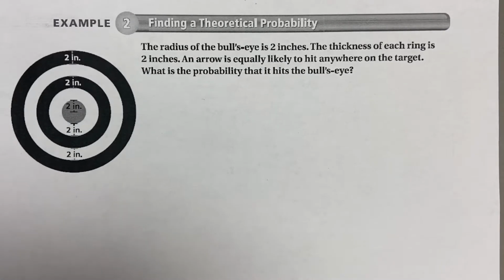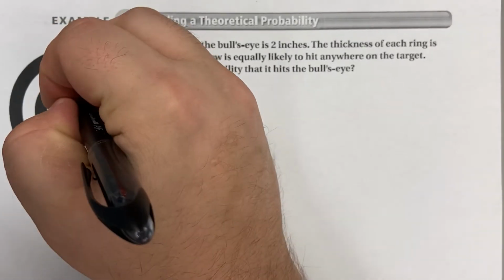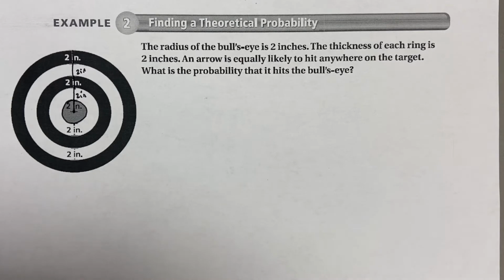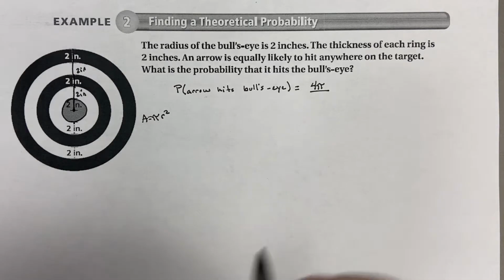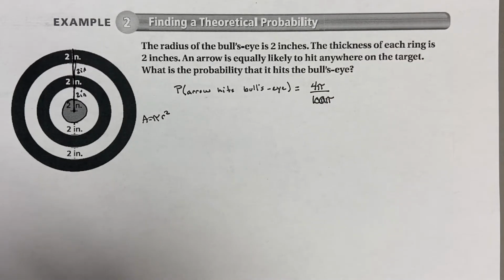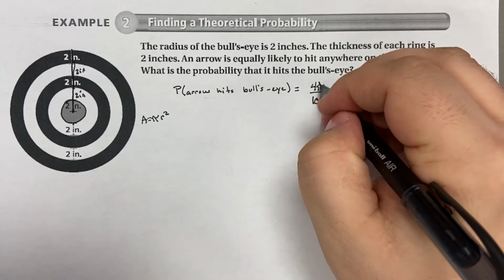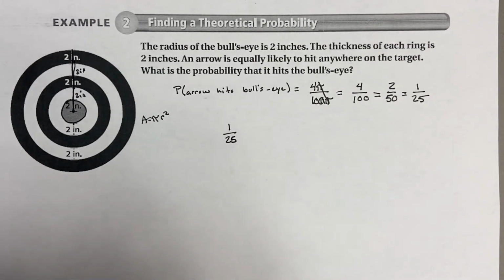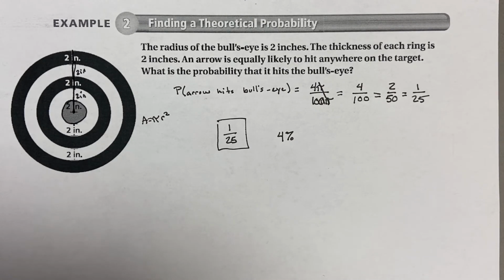7MA 8.4.2 Finding a Theoretical Probability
Looking how to find theoretical probability when geometric figures are involved.